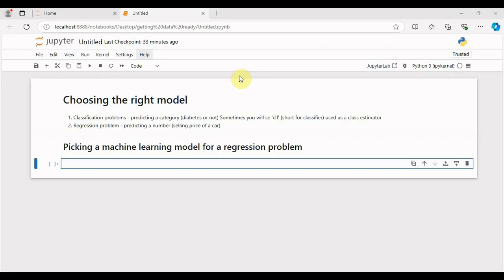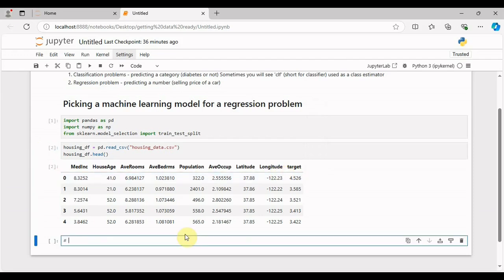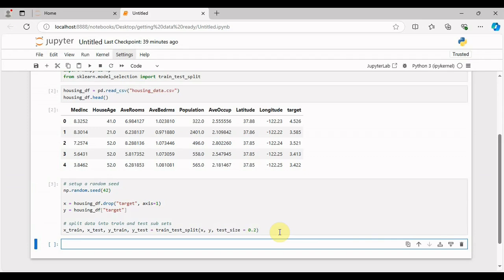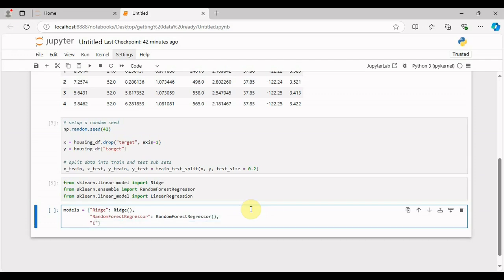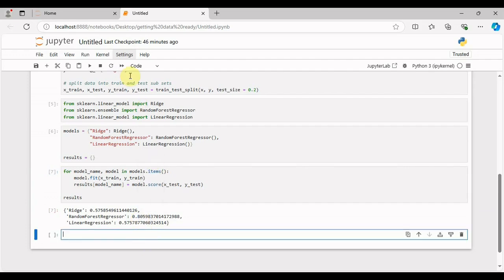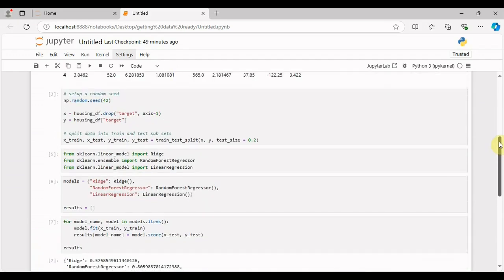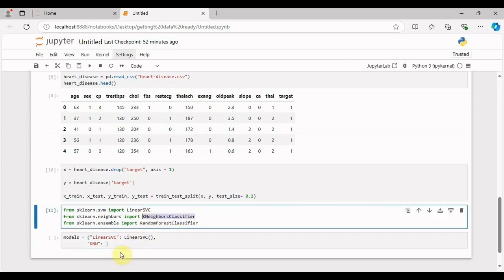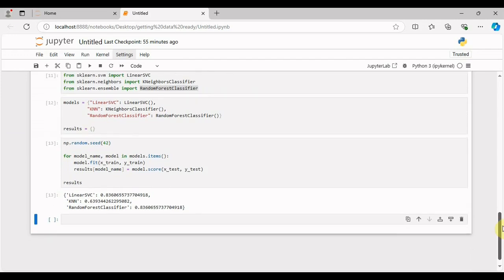Supervised Machine Learning Crash Course | Choosing The Right Model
Supervised machine learning crashcourse part 3. In this lesson we will go over Choosing the right model. These scores can be improved using GridSearchcv and RandomSearchCv which will be discussed in future lessons.

**Timestamp**

Regression Problems - 00:44
Classification Problems - 07:14

For files in this video click on the link above then go to extras.